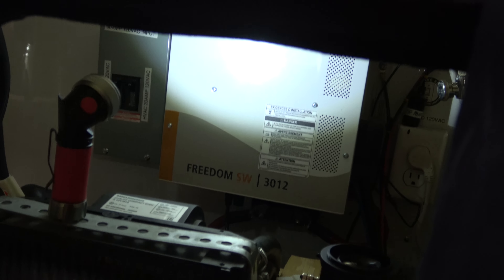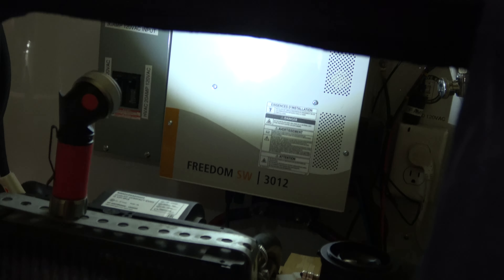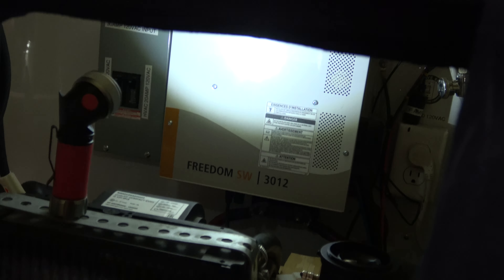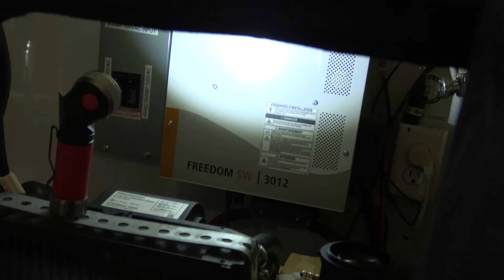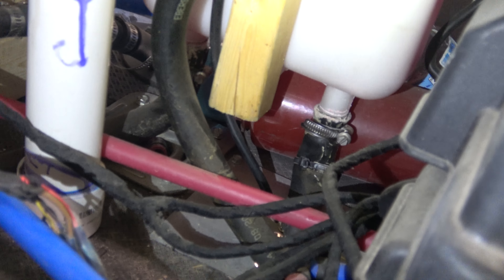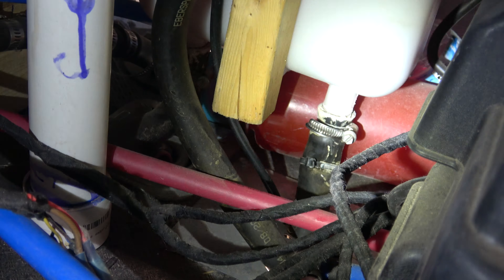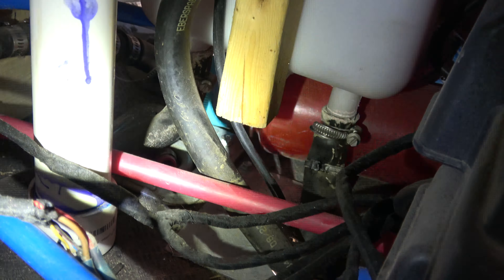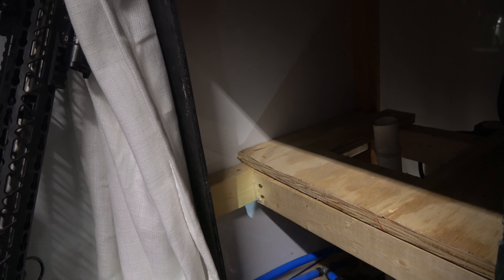Cargo Trailer Conversion Procrastination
Cargocraft 16x7 Colorado Offroad trailer, always being worked on.